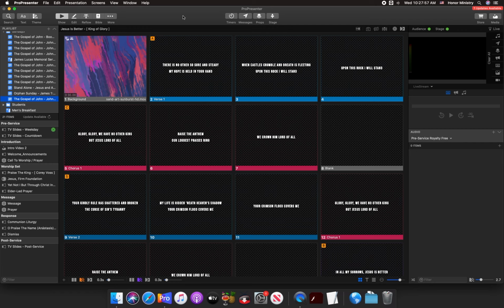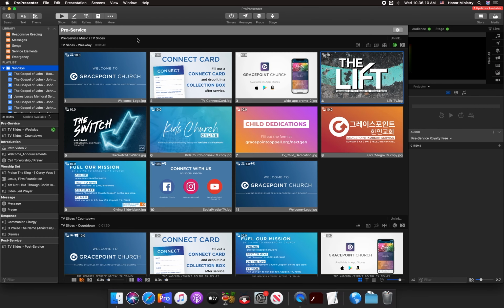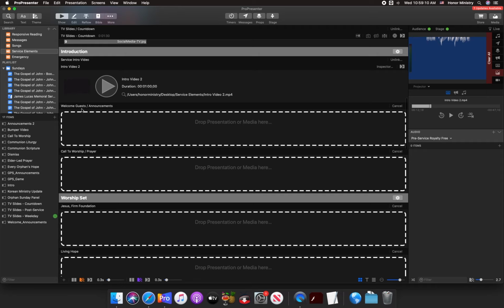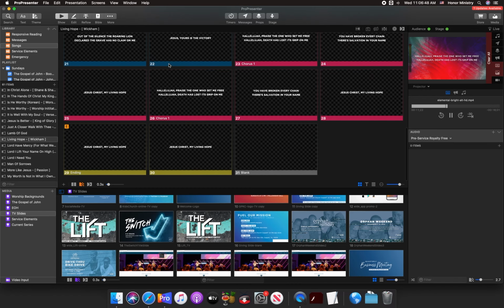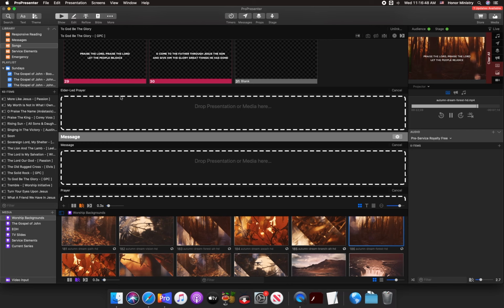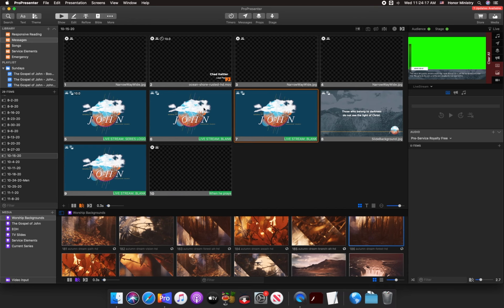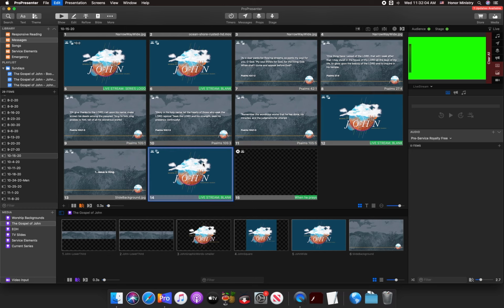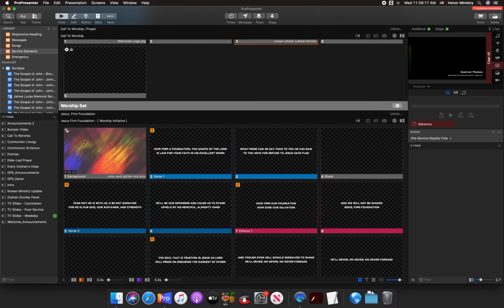Media Training | ProPresenter 7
This video is an overview of ProPresenter 7 and covers putting together a worship service playlist from start to finish.

0:00 Introduction/Overview
7:08 Loading a Service
8:09 Inputting Service Elements
16:47 Inputting Songs
20:30 Building a Song
28:27 Building a Sermon/Message
44:27 Finishing Up
46:42 When You're Finished
48:03 Conclusion